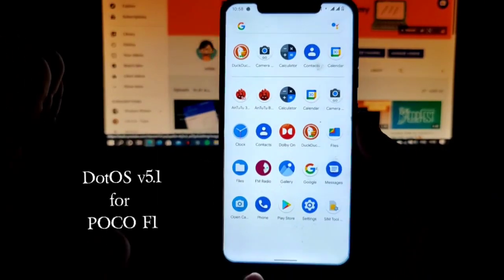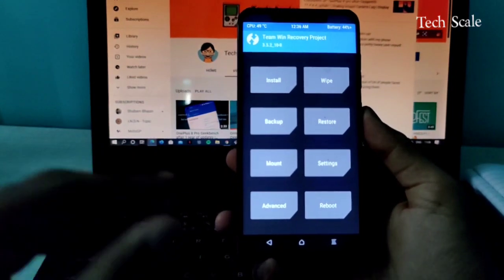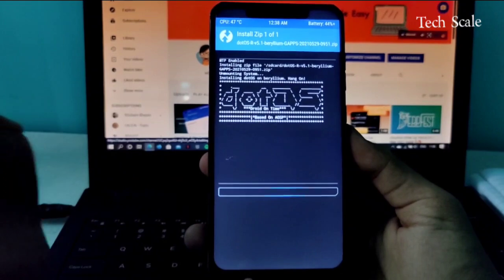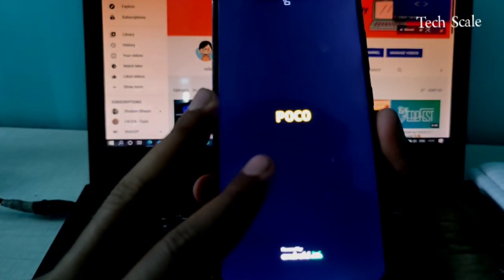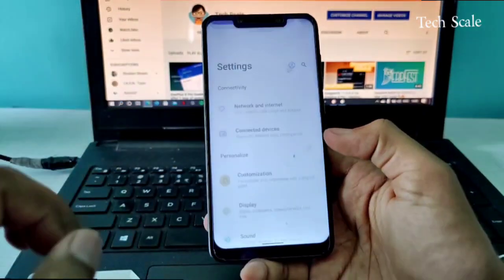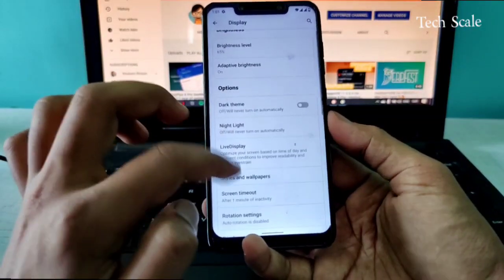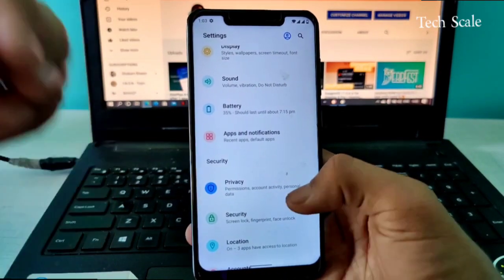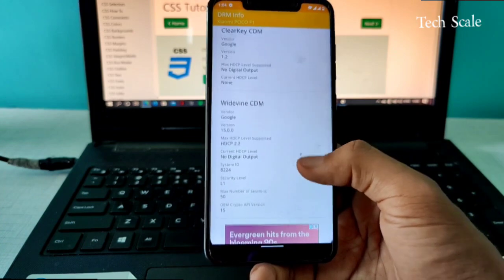DotOS v5.1 for POCO F1 | initial impression 🔥🔥| Installation procedure